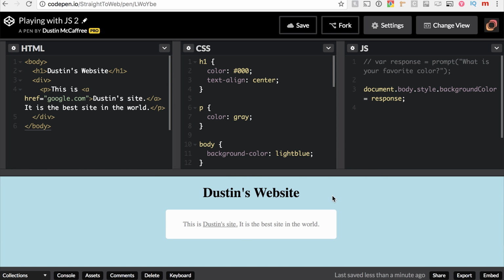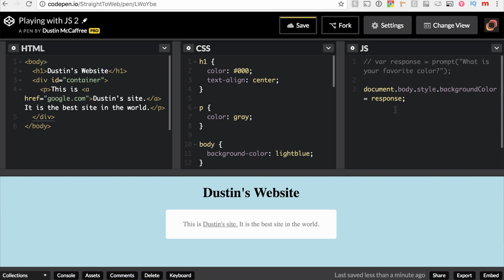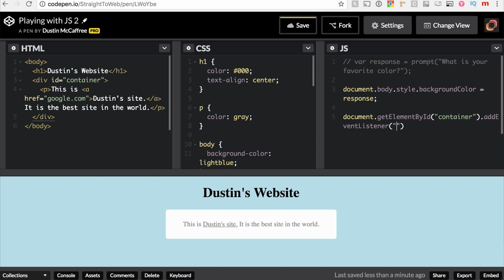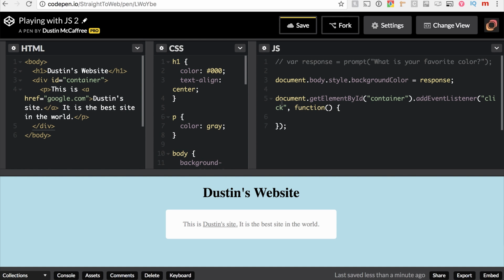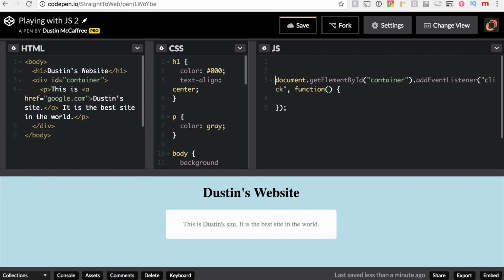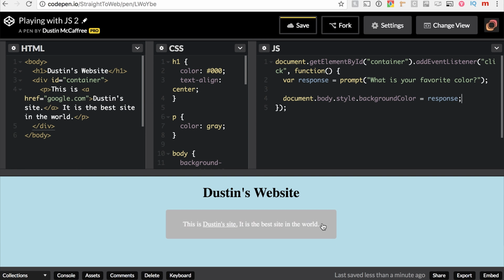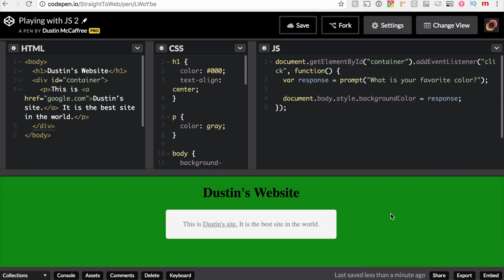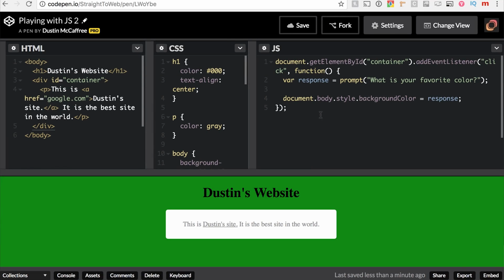Web Development Basics - Playing With JS 2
This episode of Straight To Web will teach you how to use JavaScript (JS) to help users interact with your website. If you haven't already, watch the previous videos to learn how to make a website to learn up to the point we start here.